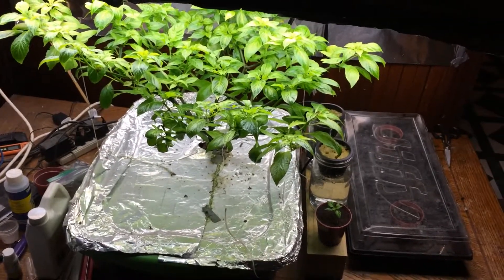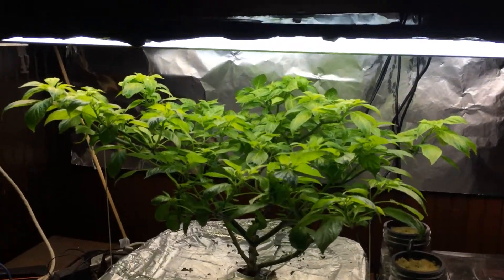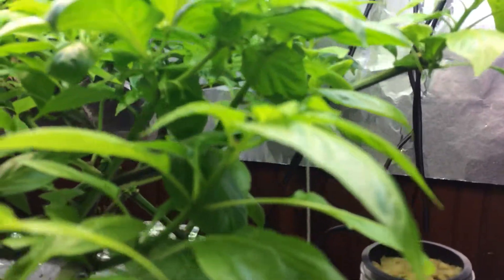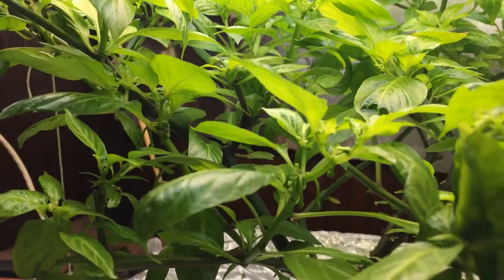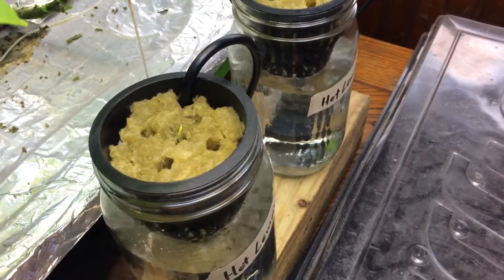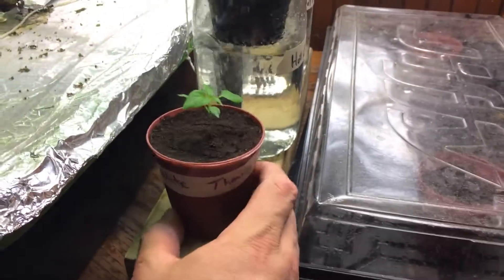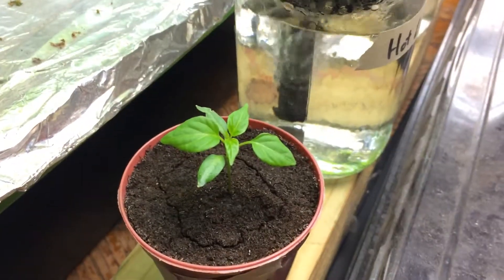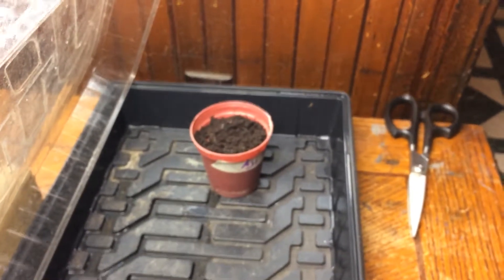indoor winter project part 1 and an update on my hydroponic Carolina reaper